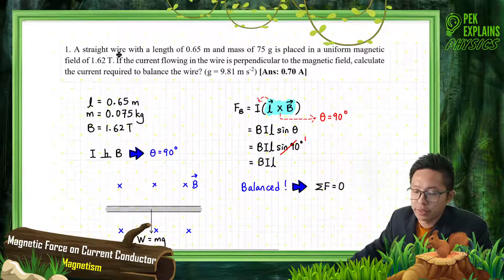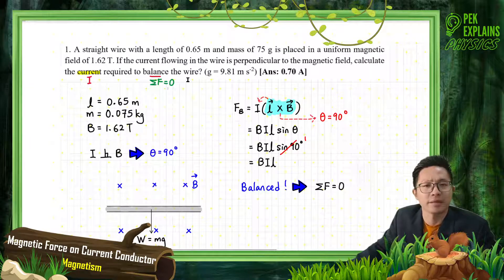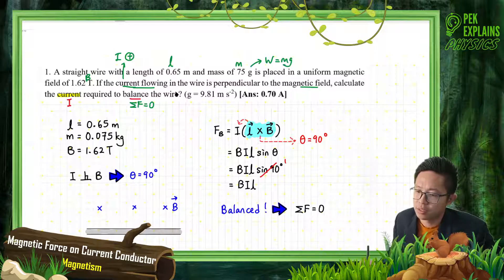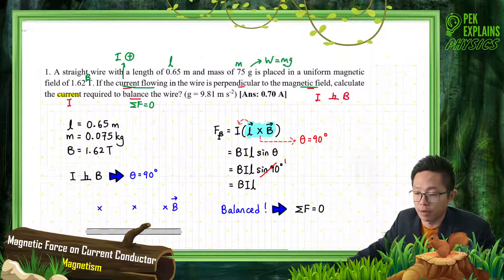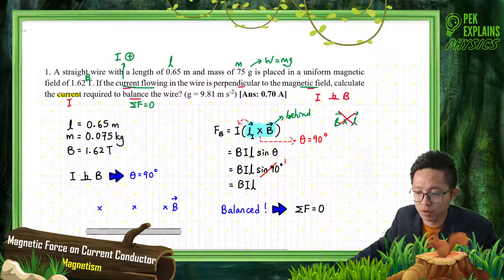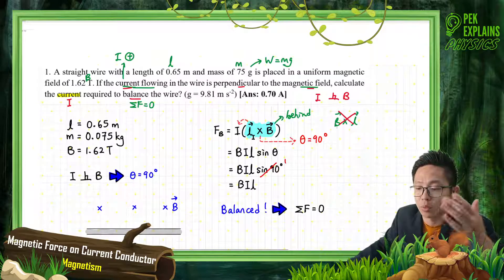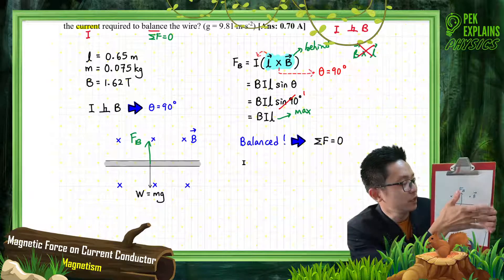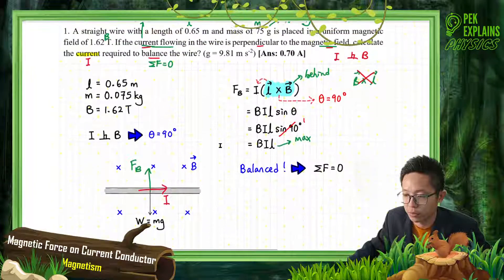Matriculation Physics: Force on a current carrying conductor in a uniform magnetic field (Q1)